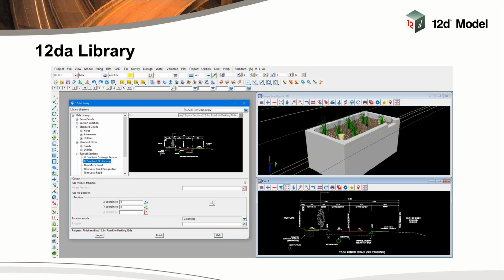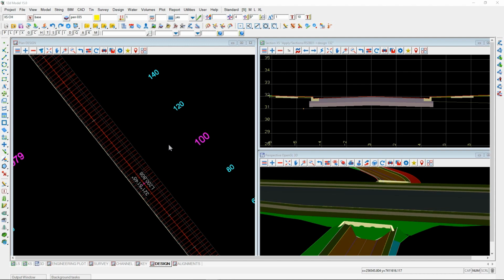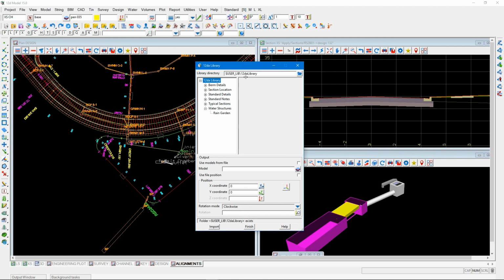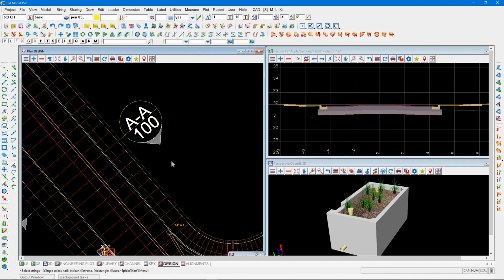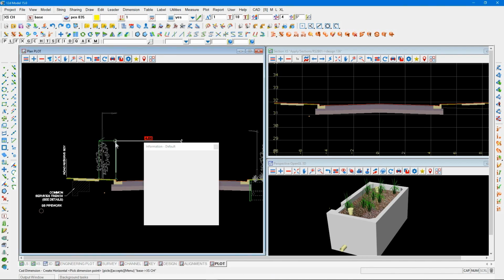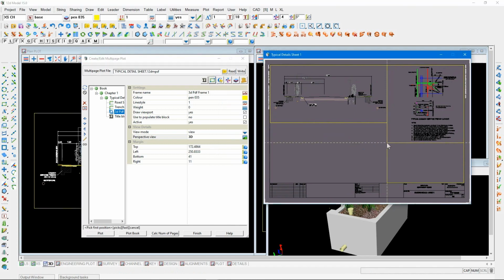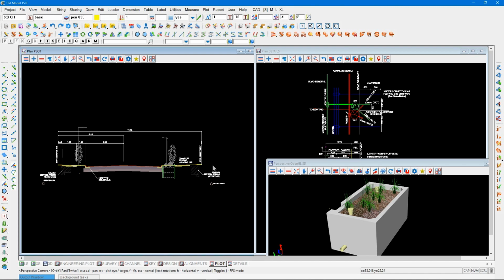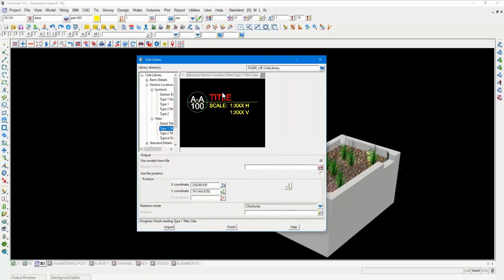12da Library: Working Smarter - Training Webinar Series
00:01 Introduction
03:04 What is the 12da Library?
03:34 How does it work?
05:06 What you can store and use inside the 12da Library
05:56 Understanding the placement of data from the 12da Library
07:35 What might you use it for?
08:17 Demonstration of the 12da Library inside 12d Model
43:24 Q&A

The 12da Library is an option in 12d Model software that can be used in many different ways. Whether it is used as a quick way to import and place complex 12d Model items such as water models or 3D objects, or simply as a quick creation library for drafting and plotting options like standard details, typical sections and more, this webinar covers some of the ways that the 12da Library can help you work smarter.

Items covered included setting up and using the 12da library to import and edit 12d objects, adding details to cross section plots, and of course using the library in conjunction with MPS plotting.